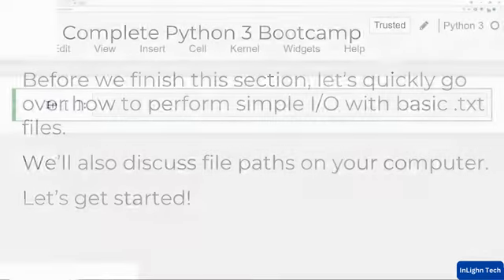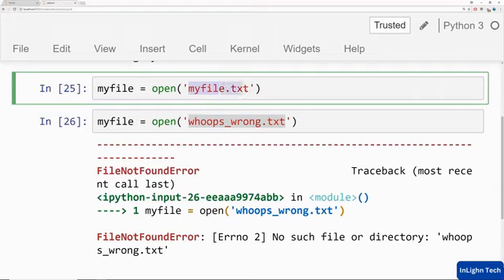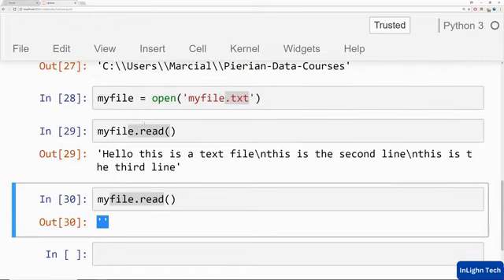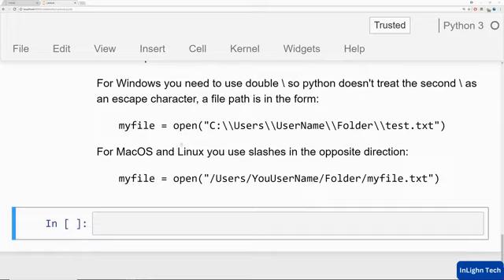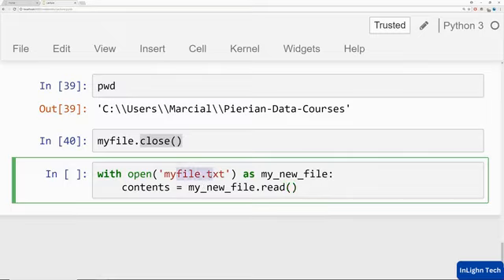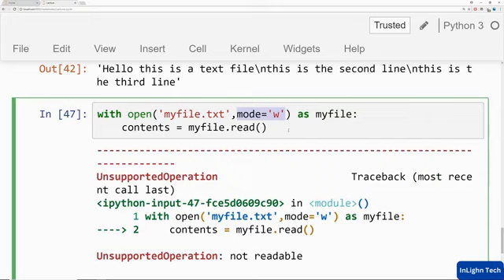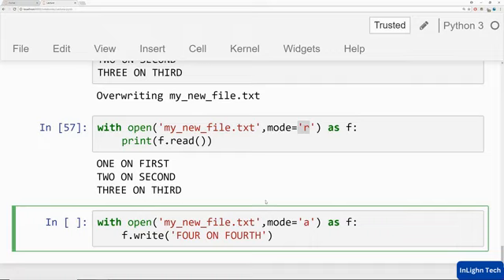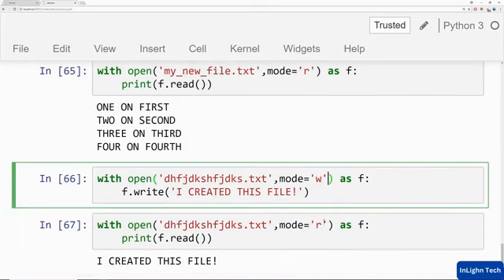Topice 11 Python File I/O Errors Explained | Basic File Handling with Common Mistakes Fixed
Description (SEO Optimized + Error Focus):

Are you getting errors like FileNotFoundError, IOError, or permission denied while working with files in Python?

In this video, we’ll cover the basics of Python File I/O and also dive into common errors beginners face—and how to fix them! Watch till the end to avoid these simple mistakes and improve your file handling skills.

Covered Topics:

Python open() function explained

File modes: 'r', 'w', 'a', 'x'

Common I/O Errors: FileNotFoundError, PermissionError, IOError

Best practices for file reading/writing

Using try/except for safe file operations

Using with open() for automatic file closing

Bonus: Tips on writing error-free Python scripts for file handling!